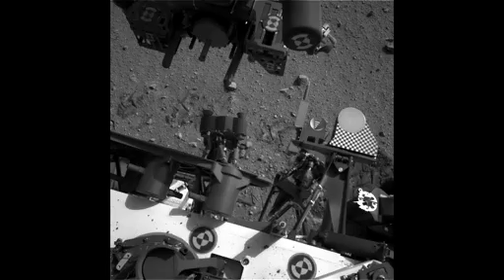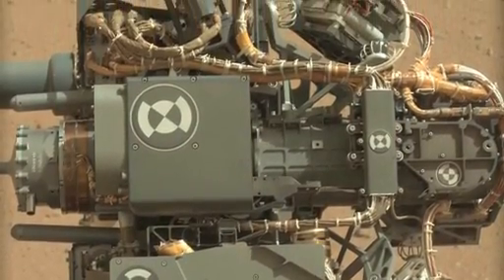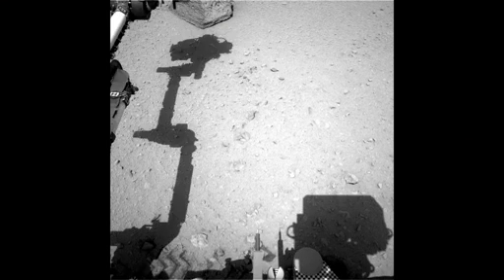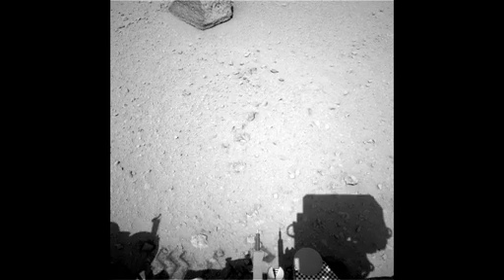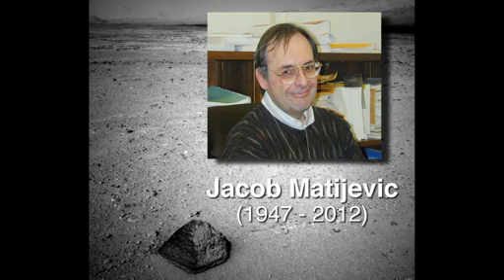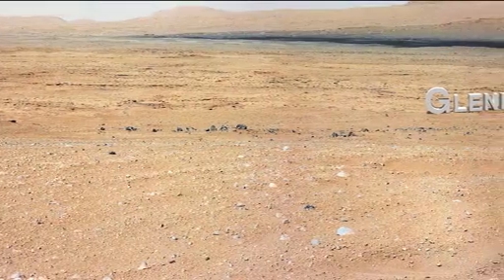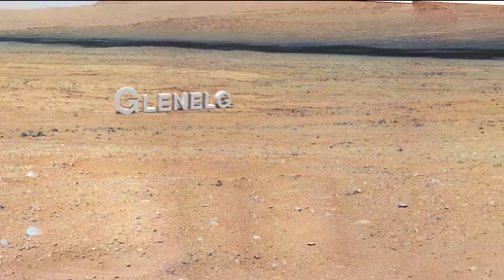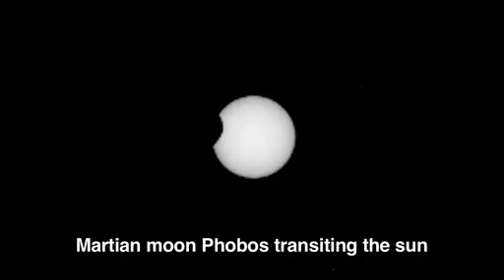Tribute to Jake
NASA's Curiosity heads to rock target 'Jake,' named in honor of Mars Science Laboratory engineer Jacob Matijevic.

Credit: NASA/JPL-Caltech